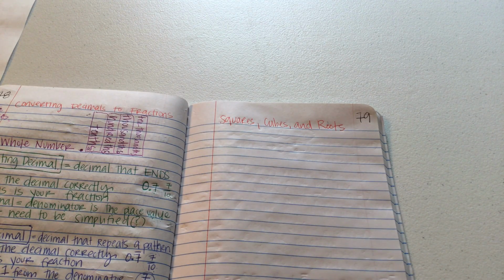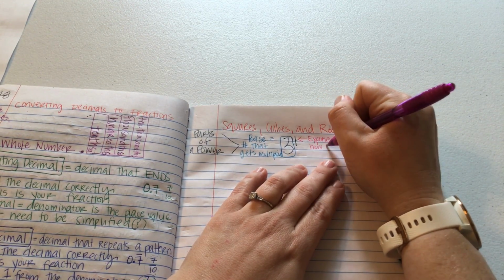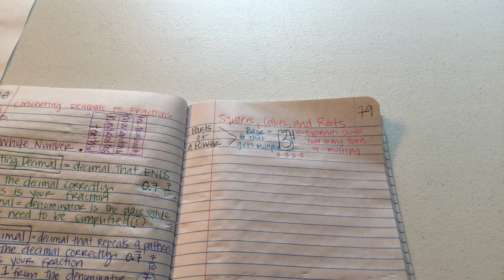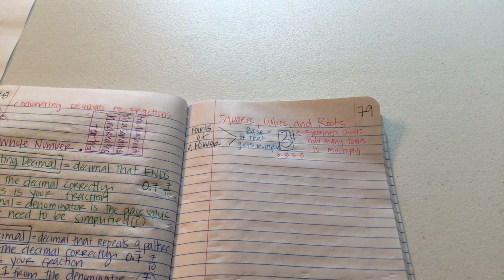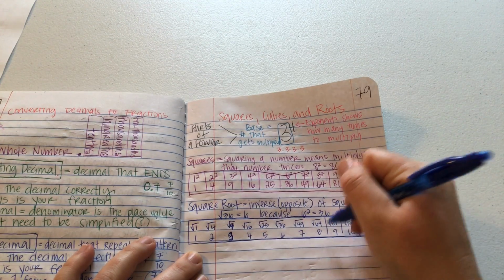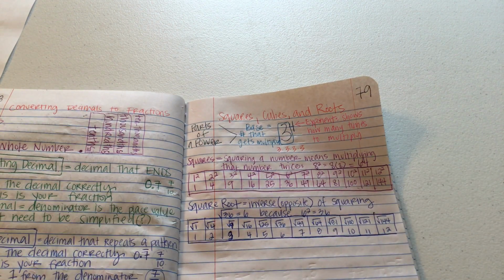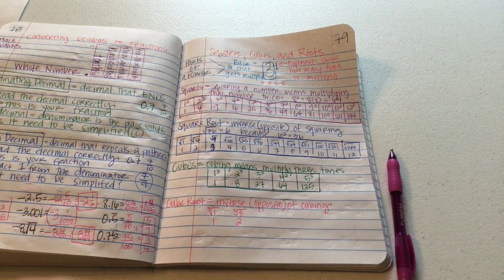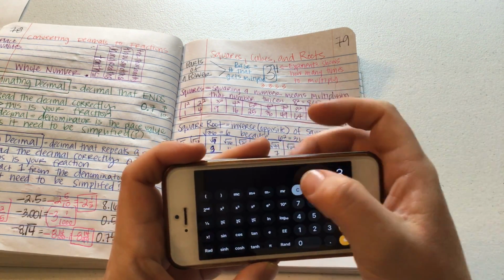Video 3: Squares, cubes, roots